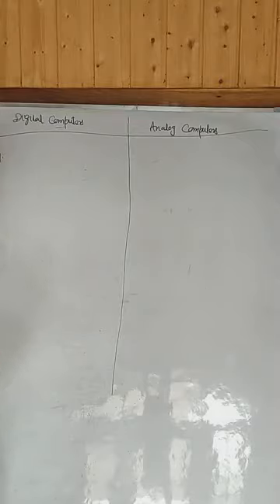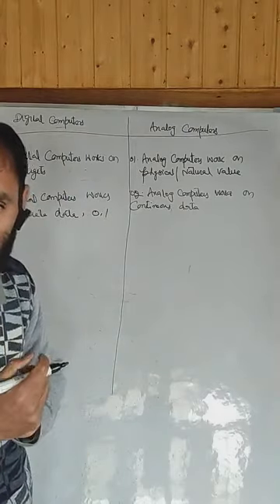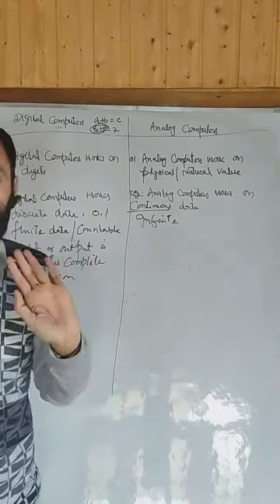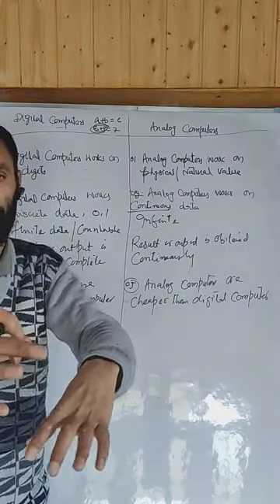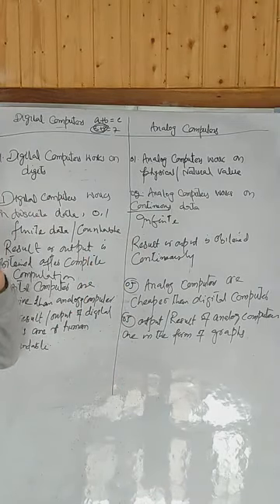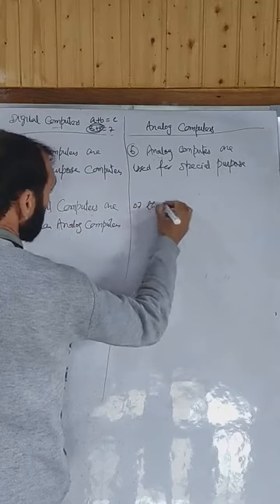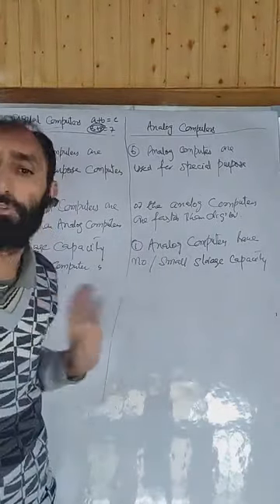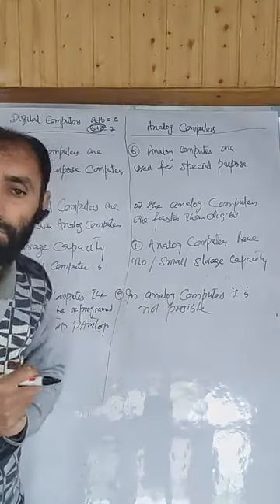Difference between digital and analog computers in Kashmiri by Yousuf Sir